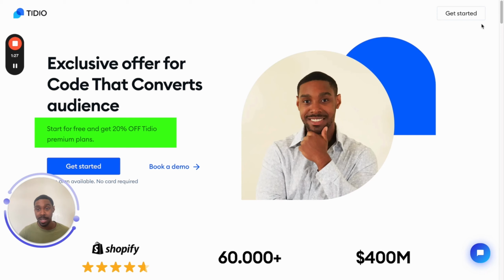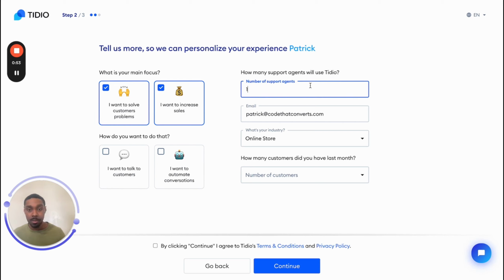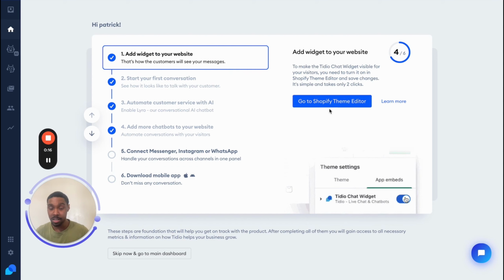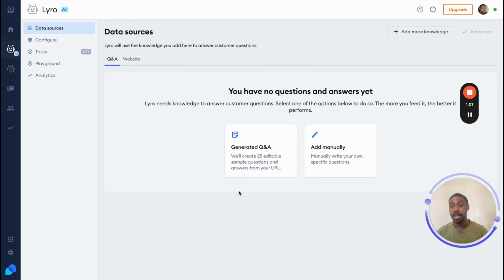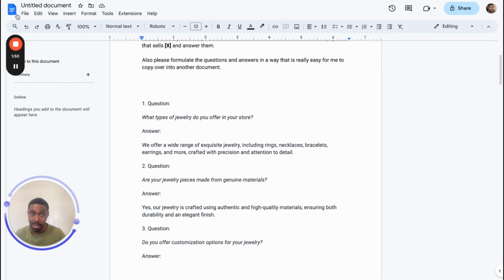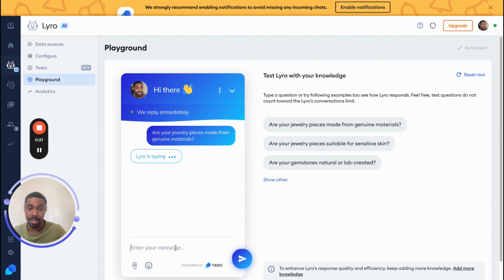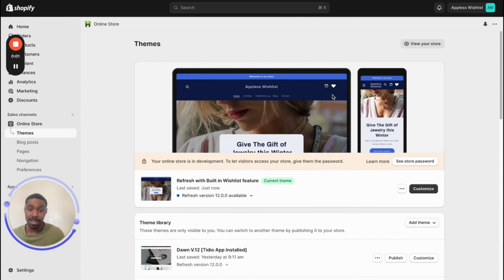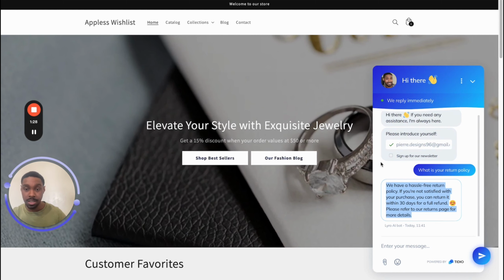How to Automate your Shopify Store with a Shopify Chatbot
Unlock the potential of your Shopify store with a powerful Shopify Chatbot! Many Shopify Merchants focus on driving traffic but struggle to convert visitors into customers.

In this video, I'll guide you through using a Shopify app called Tidio to automate your customer service efforts so you can build trust with your potential customers, save time, and never miss a conversion opportunity.

📋 Get Your Copy of Shopify Business Idea Checklist to Pick Figure out What You Should Be Selling on Your Shopify Store.

📈 Learn How to Set Up Google Analytics on Your Shopify Store and Grow Your Business Using Data